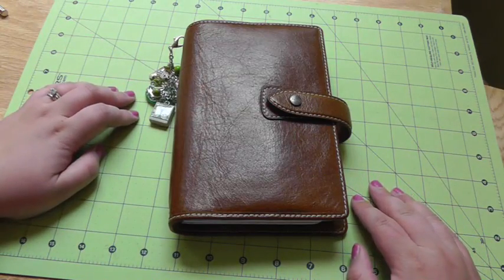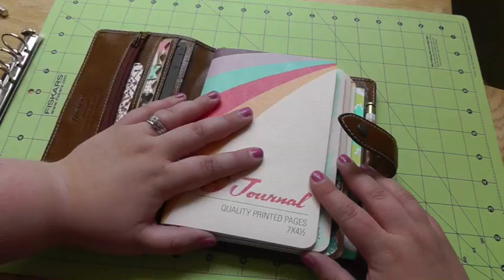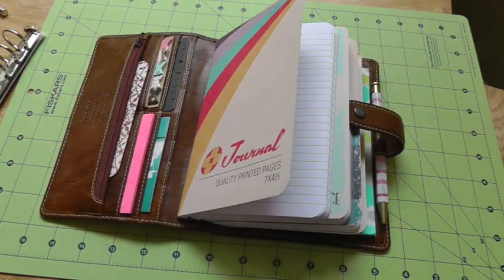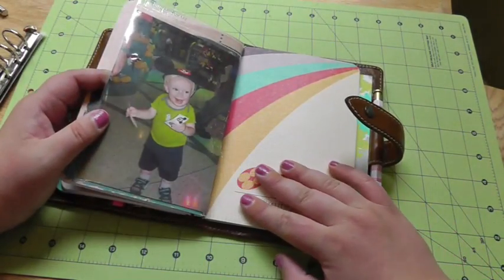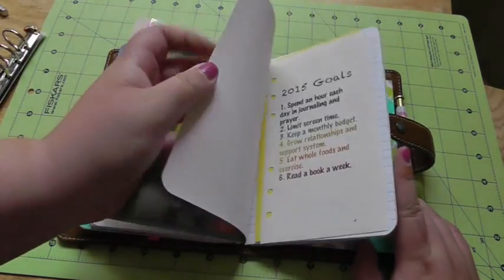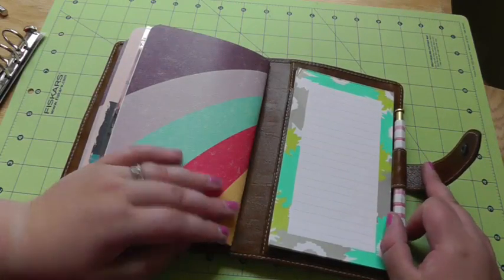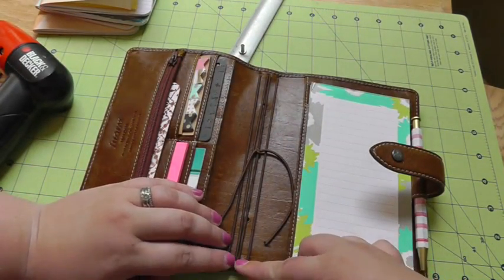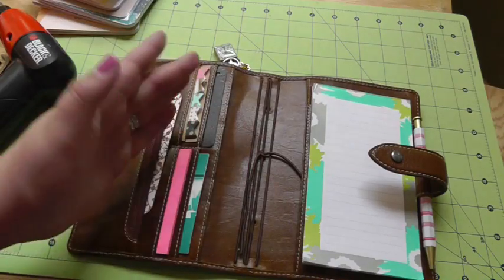Filofax to Traveler's Notebook: My Ochre Malden Personal Filodori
A quick flip through my Ochre Malden Personal-sized "Filodori" with a brief tutorial on how I removed the rings from my Filofax and why anyone would want to do that!